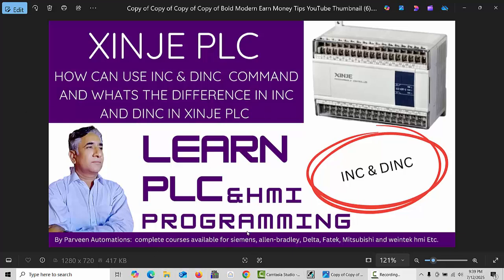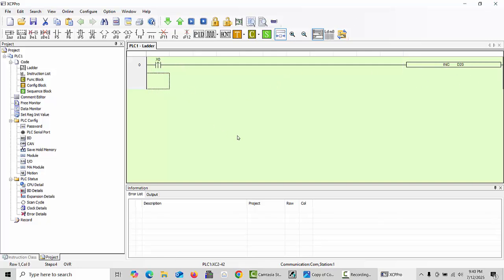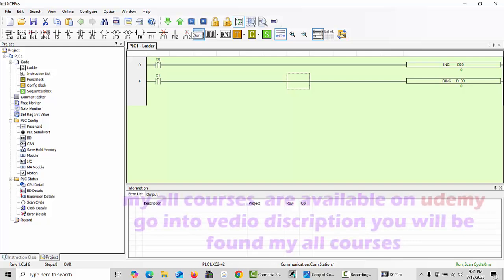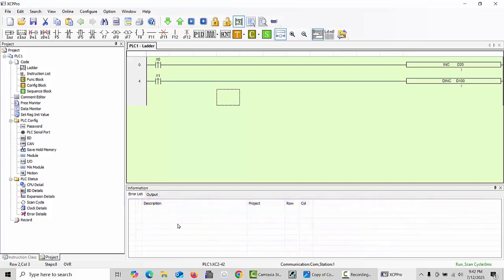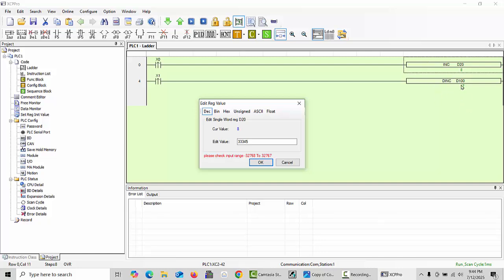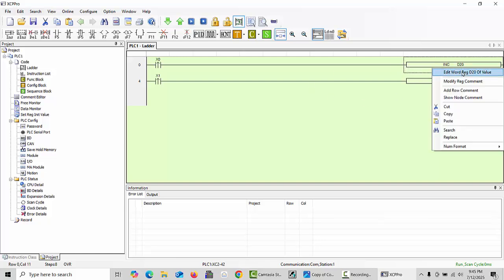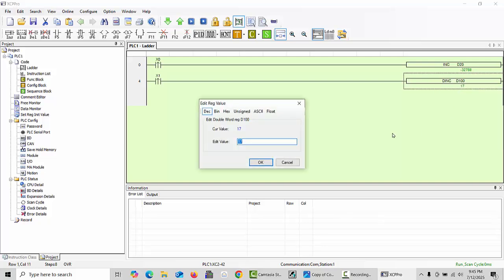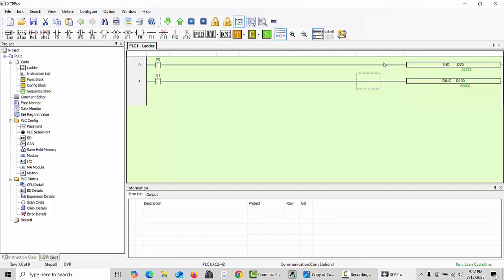XINJE PLC Programming: INC vs. DINC Explained | Key Differences & Practical Logic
Unlock the full potential of your XINJE PLC projects in this in-depth guide from Parveen Automations. We explore two fundamental commands: Increment (INC) and Double Increment (DINC), breaking down their core differences and demonstrating when to use each for optimal control logic.

This video is essential for automation engineers, technicians, and students looking to deepen their understanding of data manipulation within PLC programming. You will learn:

✅ The specific function of the INC (Increment) command.
✅ The purpose and application of the DINC (Double Increment) command for larger data values.
✅ A clear, side-by-side comparison highlighting the critical differences in data registers and processing.
✅ Practical ladder logic examples demonstrating how to implement both INC and DINC in a real-world automation scenario.

Whether you're debugging existing code or designing a new control system, mastering these commands is crucial for efficient and reliable automation. Join us as we clarify the distinction between INC and DINC, empowering you to write more precise and powerful PLC programs.

This video is for educational and informational purposes only. The logic and programming examples demonstrated should not be implemented on live machinery or in active industrial environments without a thorough risk assessment. All work on industrial control systems must be performed by qualified and competent personnel in strict accordance with local safety regulations and equipment manufacturer guidelines.